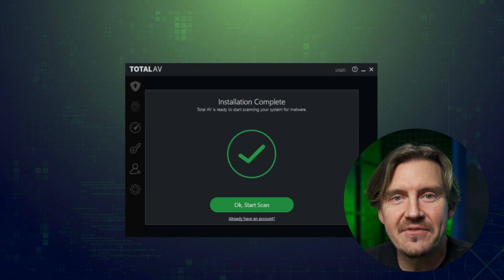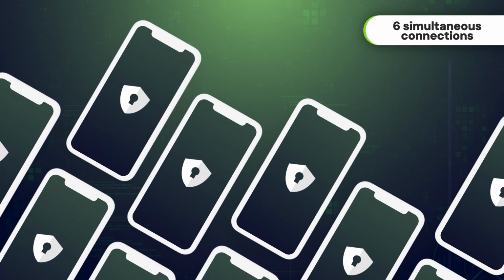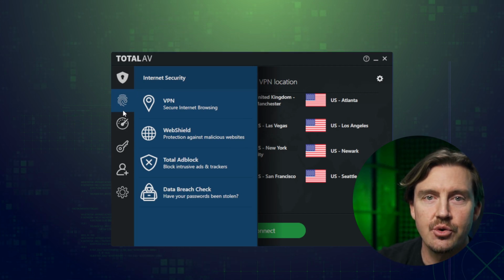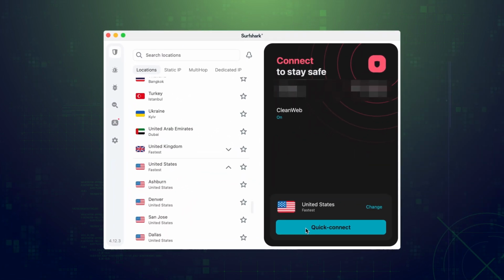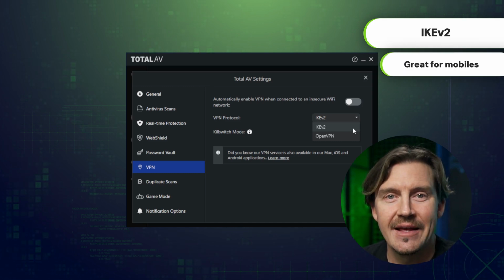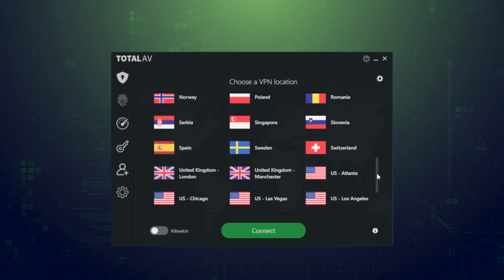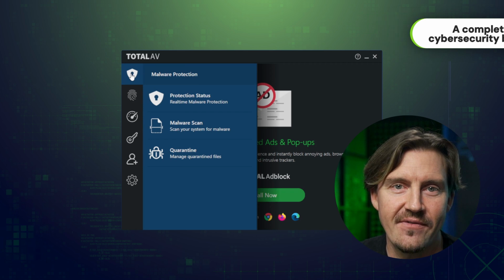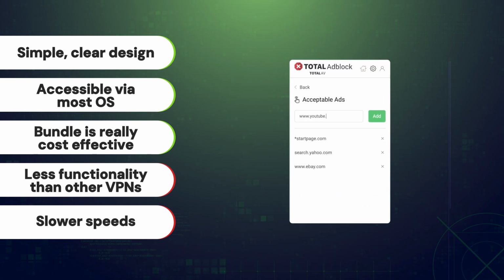Here's How To Use Total VPN | Easy Total AV VPN tutorial! 💥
💥👇 Total VPN is a promising provider, consider trying it after this VPN tutorial 👇💥

TotalAV has been on the scene for some time now, but does this credibility mean anything when it comes to their VPN? Is it good in such a saturated market, easy to use, and what makes it stand out? Today I will be talking about how to use Total VPN, offering an easy-to-follow VPN tutorial so you can see if it is right for you.

🔒What is the security level of Total VPN?

The VPN itself is safe as far as industry averages go. You see, Total VPN uses AES-256-bit encryption, which isn’t the most modern, but is still virtually unhackable. They are based in the UK, which could have privacy concerns for some because they’re part of the 5-Eyes intelligence-sharing alliance. Yet, they have a no-logs policy, meaning they don’t track or store users' information. This is yet to be audited though, so for now, it is just a kind of “take our word for it” promise.

\\TIMESTAMPS//
0:00 Intro: Total VPN tutorial
0:35 How to install Total VPN?
1:45 How many VPN connections can you have?
2:02 Is Total VPN safe?
2:43 How to use Total VPN?
3:36 Total AV VPN servers
4:08 How Kill Switch works?
5:08 Is Total VPN fast?
5:30 Is Total VPN the best VPN for streaming?
6:15 Total AV packages
6:26 How does Total AV work?
6:37 Is Total Adblock any good?
6:58 Conclusion: Is Total VPN worth it?

How to use Total VPN, Total VPN tutorial, Total AV VPN, VPN tutorial, how to use the VPN